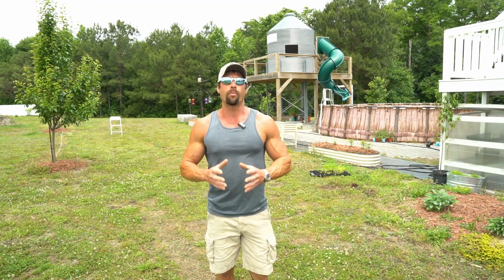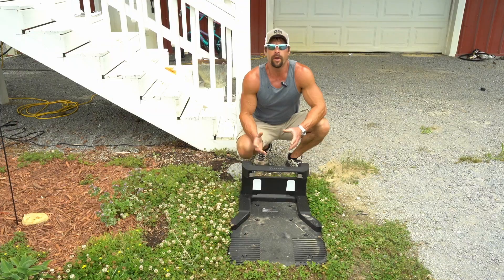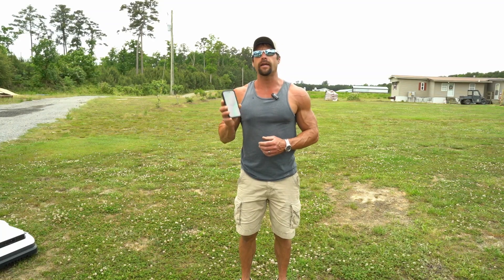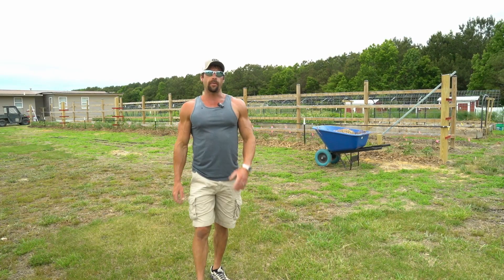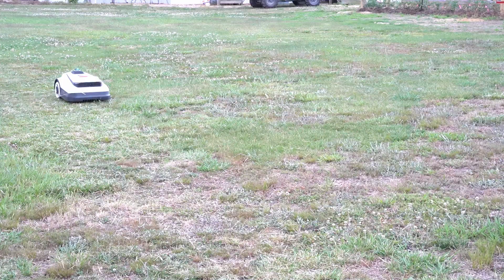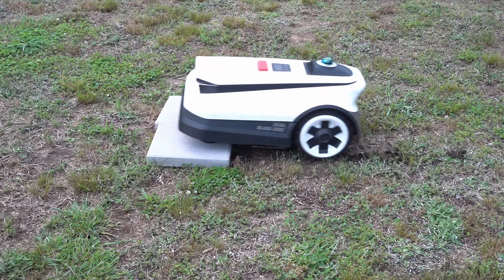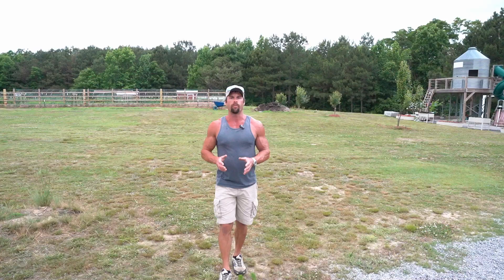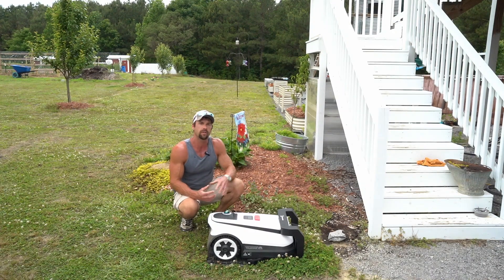ECOVACS Goat A3000 Robotic Lawn Mower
In this video, I demonstrate the largest robotic mower from ECOVACS. This mower is equipped with state of the are guidance, is able to detect objects like toys and water hoses, plus will mow your lawn 100% automatically.

DIY Content is posted on this channel. Anything you see or try is at your own risk. Salmon Creek Living & all other parties involved accept no responsibility.

Time Stamps
0:00 Intro
0:32 The Kit Includes
0:40 Setup
1:40 Mapping Zones
2:37 Demoing Speeds and Other Features
3:29 AI Obstacle Avoidance
4:01 Hill Climbing
4:36 Final Thoughts

Salmon Creek Living receives a commission from qualifying purchases made through some of these links.